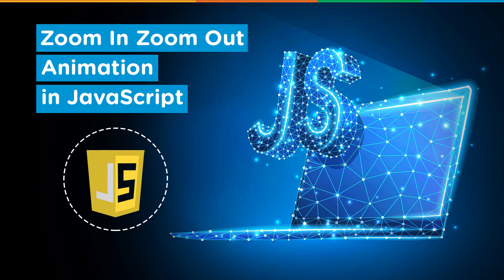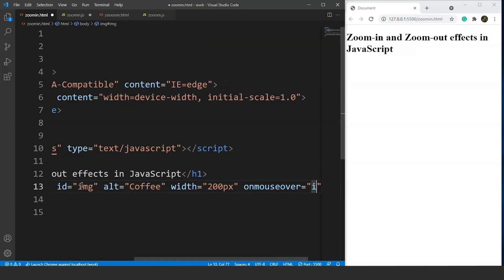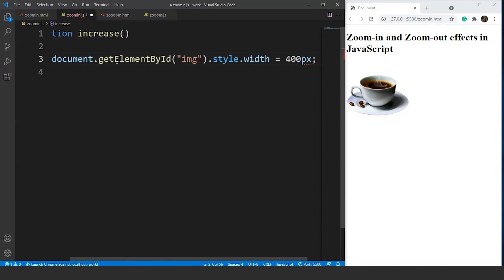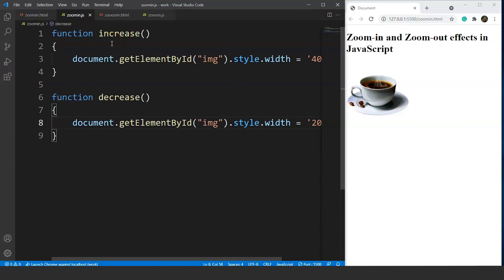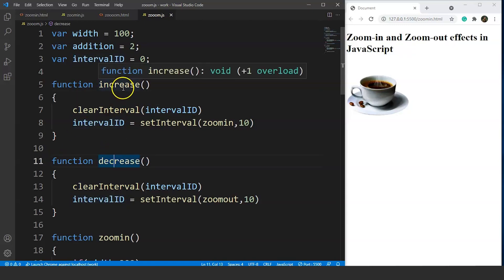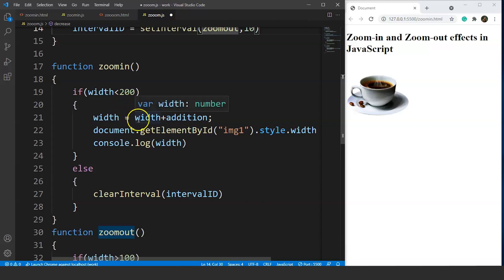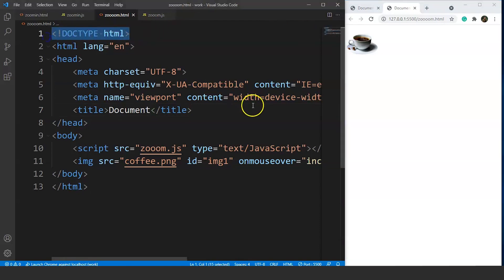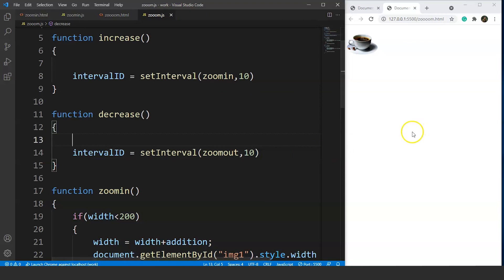Zoom In And Zoom Out Effect In JavaScript | JavaScript Effects Tutorial WIth Examples | SimpliCode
This video on Zoom in And Zoom Out Effect in JavaScript will take you a step further on the topic of Animations in JavaScript. In this JavaScript Effects tutorial, you’ll learn How to make your web page more engaging with the help of the Zoom in and Zoom out effect in JavaScript. In addition, you’ll also understand the concept of quirk mode in any browser. Below are the points we are going to discuss in this JavaScript tutorial for beginners.

00:00:00 Introduction
00:00:41 Adding Zoom in And Zoom Out effect to an image.
00:04:27 Traditional way of increasing the size of an image.
00:08:16 Quirk mode in a browser.

ZoomInAndZoomOutEffectInJavaScript

To learn more about JavaScript, check our Full Stack Web Developer program